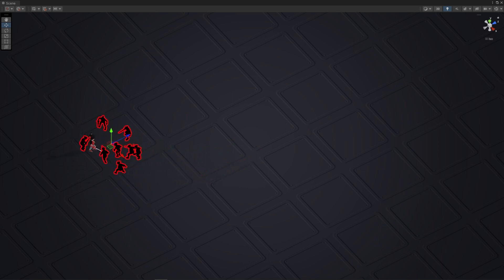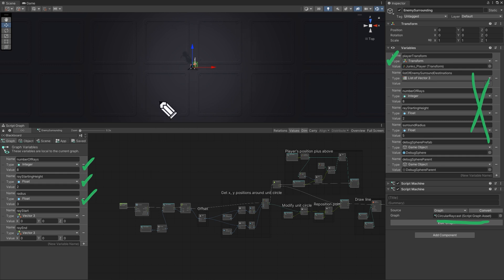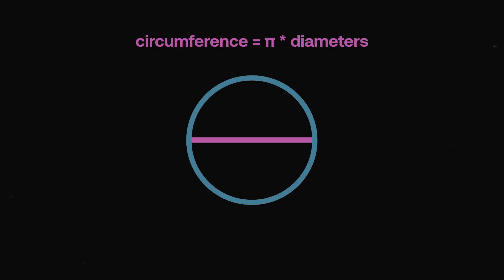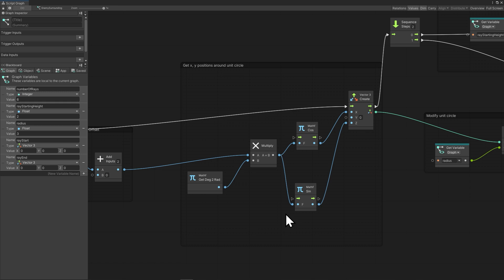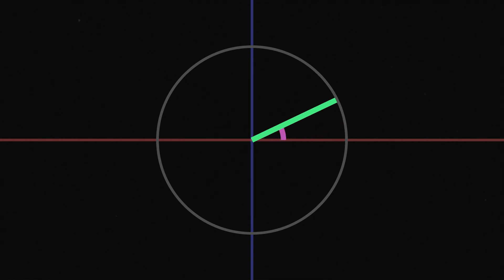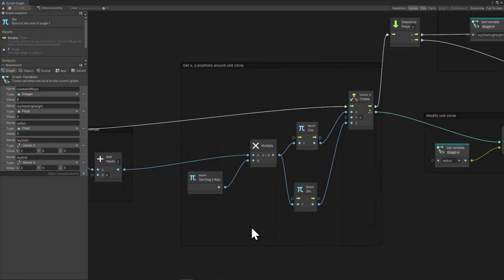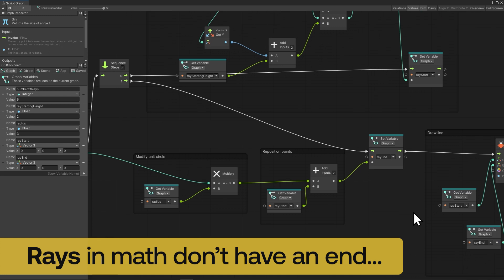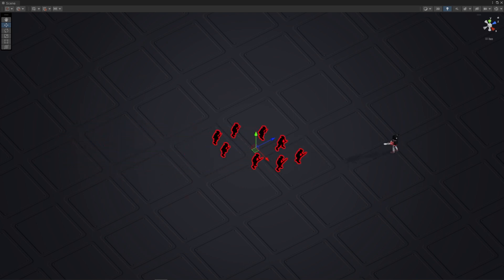Circular Rays, Lines, and Spawn Positions with Unity Visual Scripting | Enemy Surround [1/2]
In this Unity Visual Scripting tutorial we'll draw rays and lines in a circular or radial pattern. We'll visualize radians and trigonometry (aka Jim Uses After Effects, The Early Years).

Our UVS graph can also be used to instantiate or position objects in a circle.

In the next video we'll use raycasting on a Nav Mesh to set enemy agents to surround positions.

0:00 Intro
0:40 Variables
1:22 Graph Start
2:00 Radians
3:00 Tau (Pi Sucks)
3:40 Degrees to Radians
4:30 Finding Points with Cos/Sin
6:20 Reposition Circle
7:14 Draw Lines
7:30 Instantiate in Circle
8:08 Drawing Rays

Music

"Meliora (Instrumental edit)" by Mindseye
"Waves" by HoliznaCC0
"Minor Event" by Nangdo